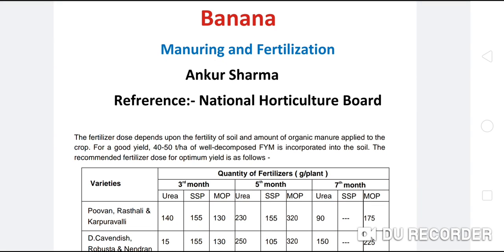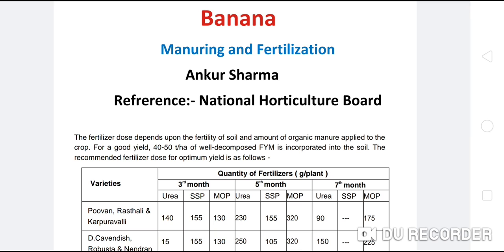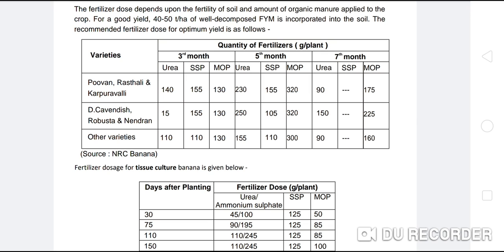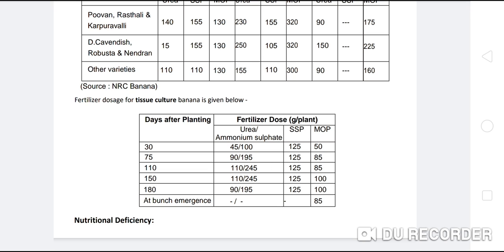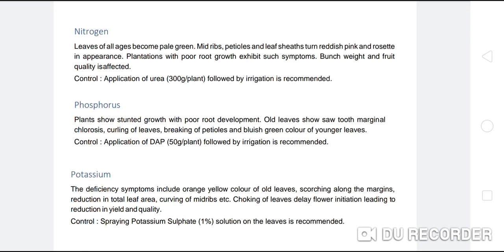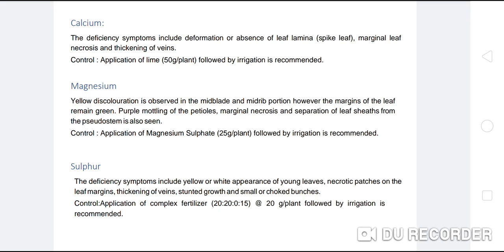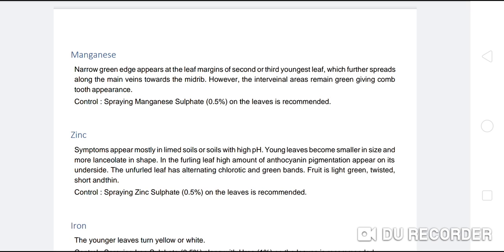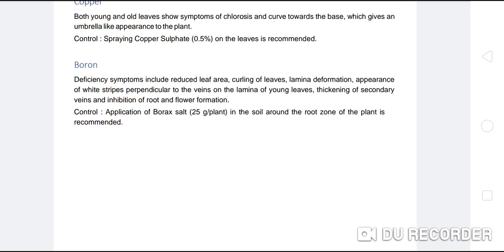Manuring and Fertilizers application in Banana